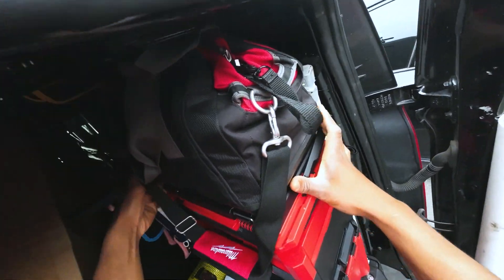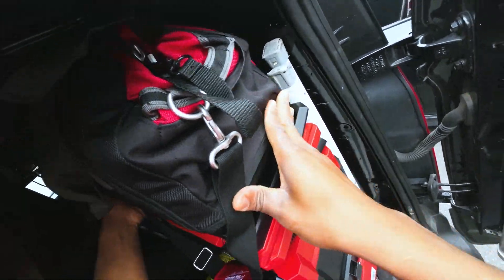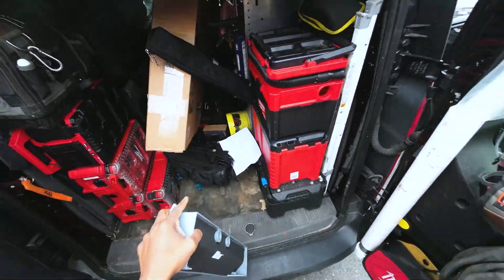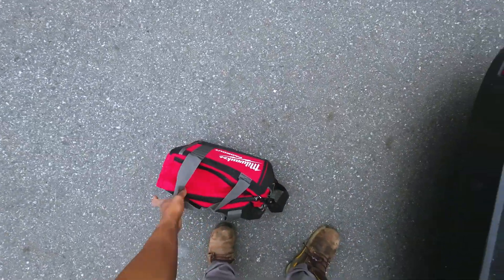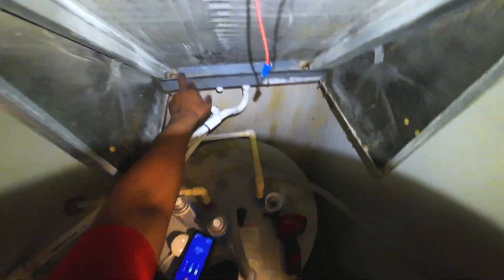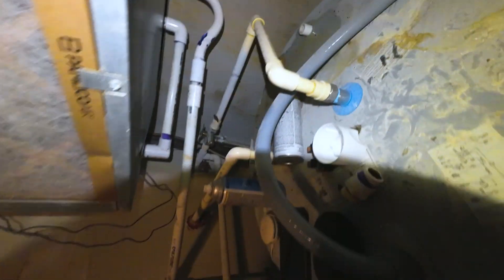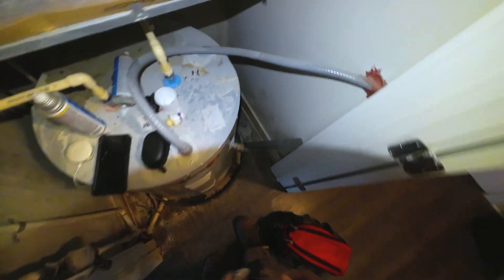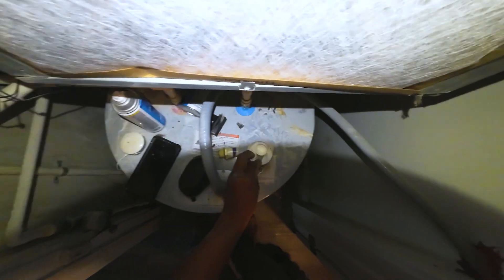Apartment AHU Drain Pan Replacement HVAC Tech Service Calls ￼